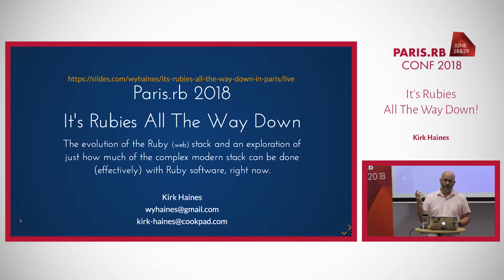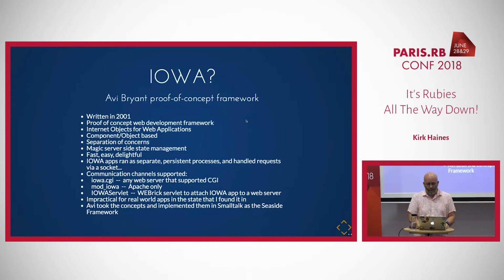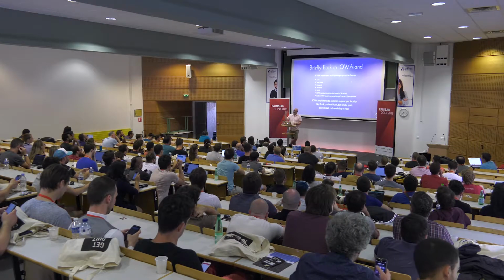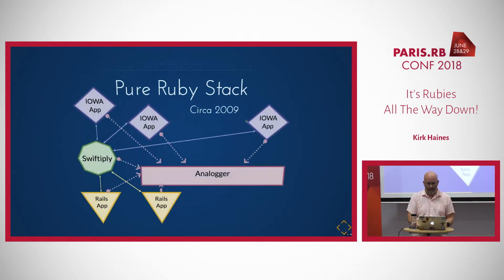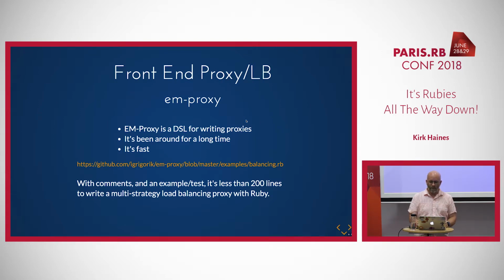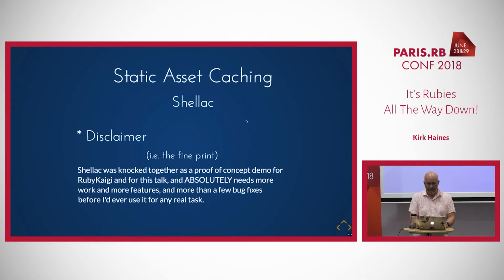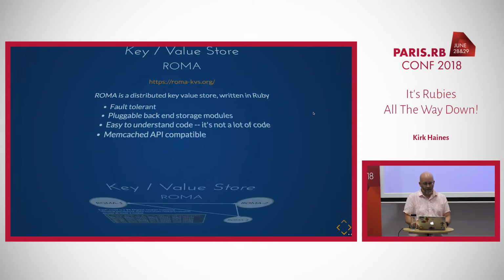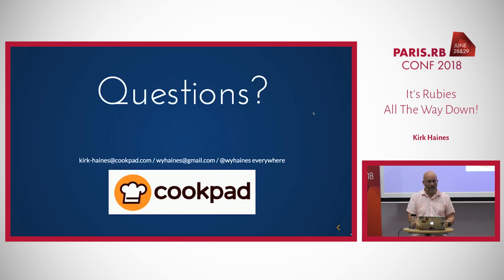"It's Rubies All The Way Down!" by Kirk Haines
Recorded in June 2018 during in Paris.